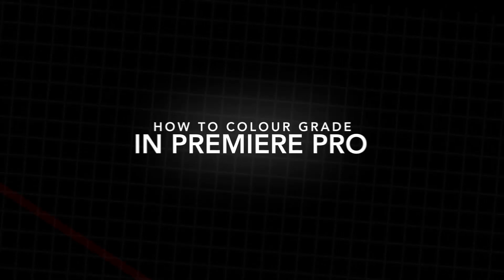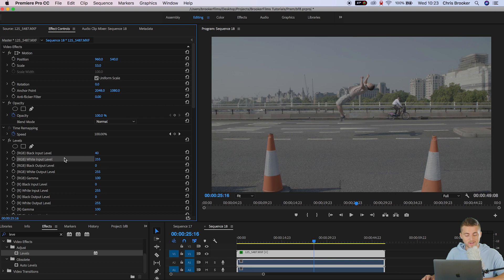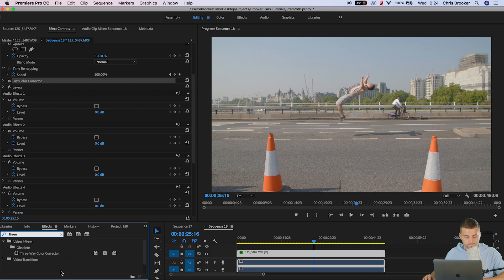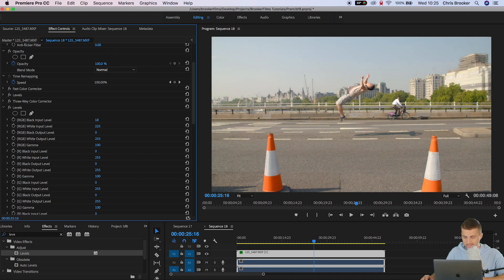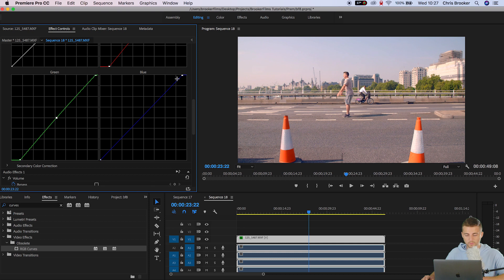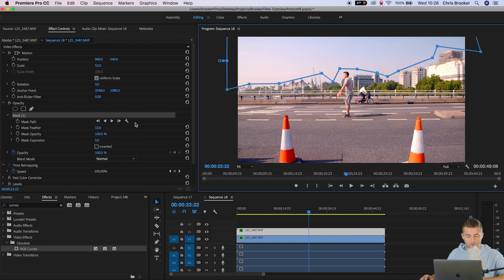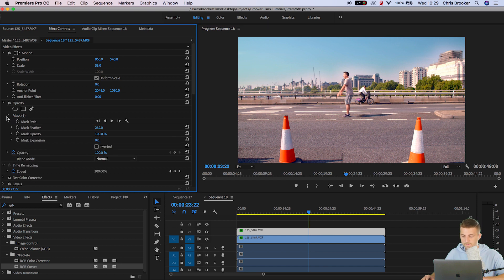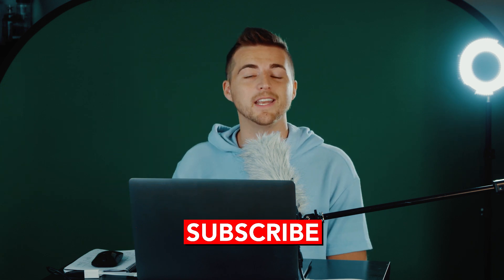How to Colour Grade WITHOUT LUTS in Premiere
Find out how to colour grade your footage without LUTS in Premiere Pro.